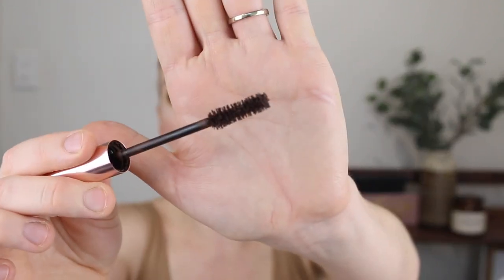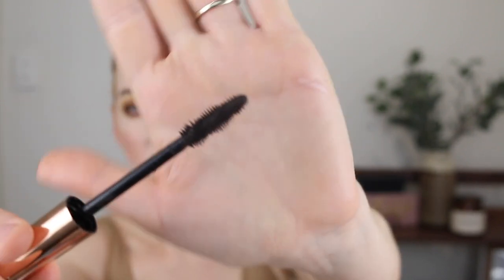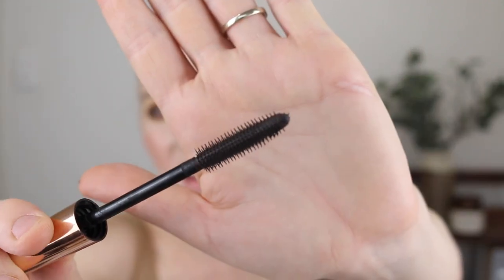makeup and beauty products I've used up!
Happy Easter guys 🐰✨  In todays video I am going through my trash and giving you  my thoughts and reviews on the makeup and beauty products that I've used up. Thumbs up if you enjoy 👍🏻

L'oreal More Than Concealer in Ivory
Nars Creamy Concealer
Savvy Cheek and Lip Colour in Sleek Rose
Schmidts Natural Deodorant
Skinstitut Gentle Cleanser
Paula's Choice 2% BHA Liquid
NYX Total Control Drop Foundation in Porcelain
Maybelline Superstay Foundation in 03 Ivory
L'oreal True Match Foundation in 0.5N
Maybelline Ultra Brow Slim Pencil in Blond
L'oreal Infaillable Anti Redness Primer
Maybelline Master Camo Green Concealer
Youth To The People Adaptogen Deep Moisture Cream
Neutrogena Hydro Boost Water Gel
Murad Nutrient Charged Water Gel
Bondi Boost Growth Miracle Mask
L'oreal Paradise Extatic Mascara Brown
Flower Beauty Zoom In Ultimate Mascara
Rimmel Stay Matte Pressed Powder in 001 Transparent
Australis Fresh & Flawless Pressed Powder in Light Beige
Models Prefer Mineral Finishing Veil Loose Powder